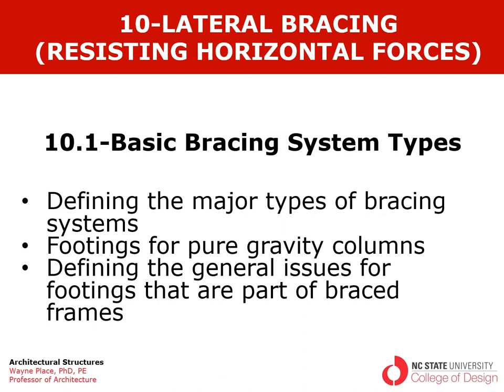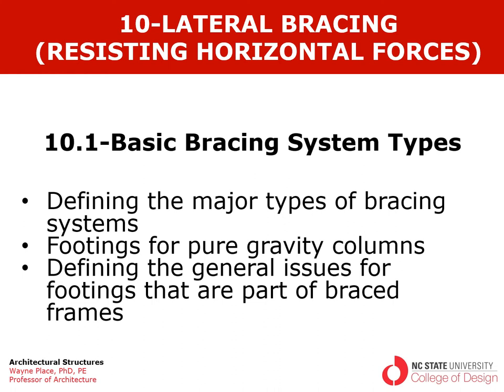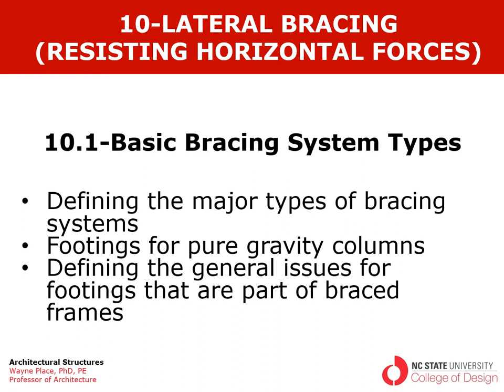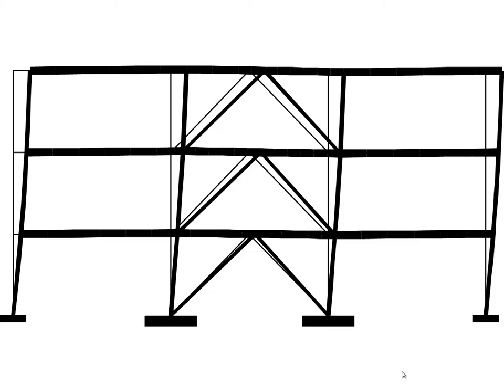10 1 Basic Bracing System Types